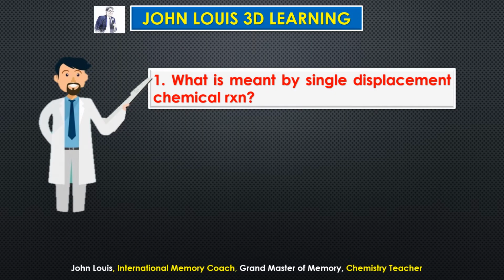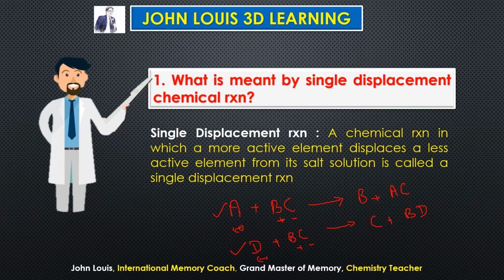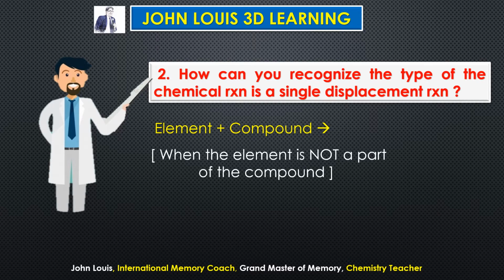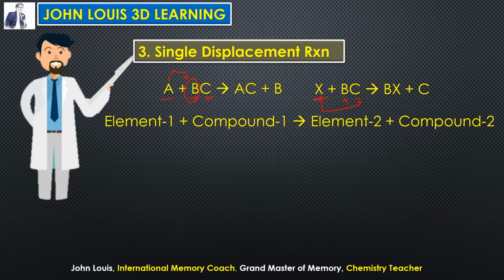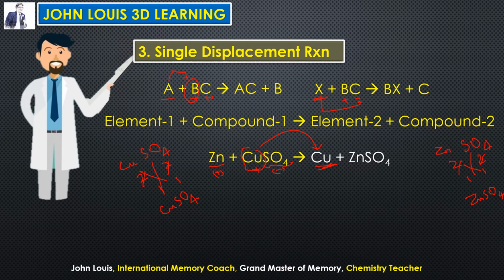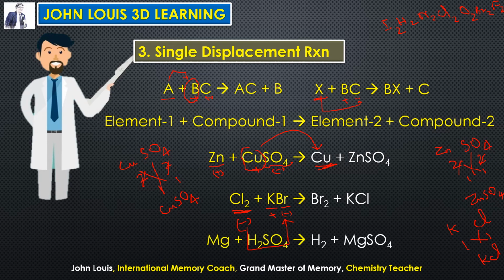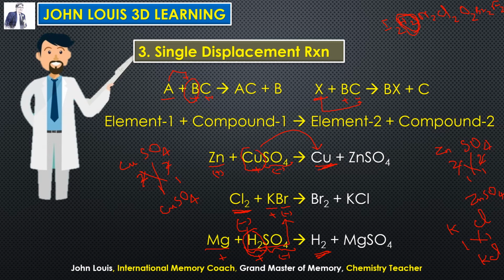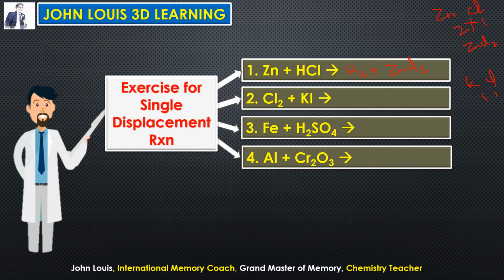9th STD Chemistry - Single Displacement Rxns [ ICSE / CBSE / STATE BOARDS ]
What is meant by single displacement reaction?
Conditions for single displacement reaction?